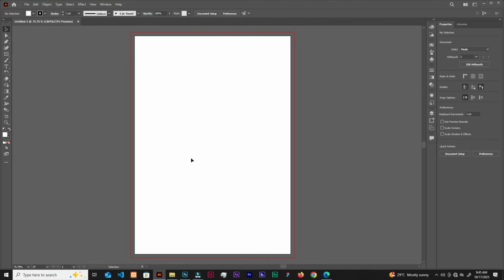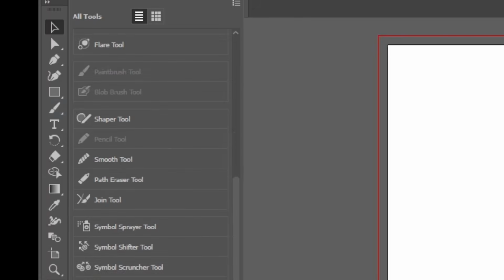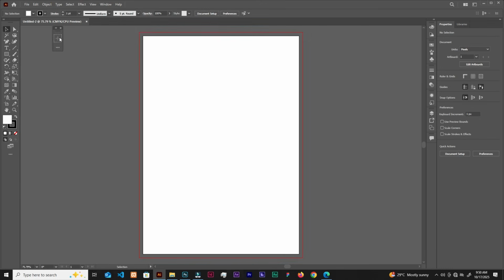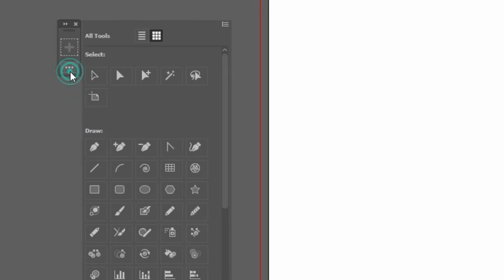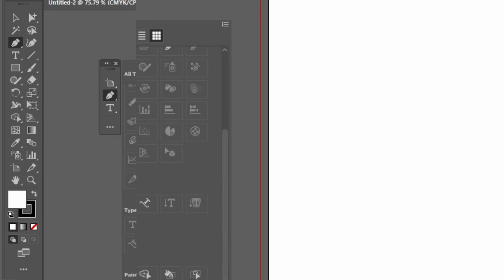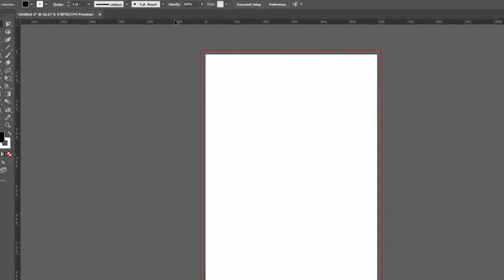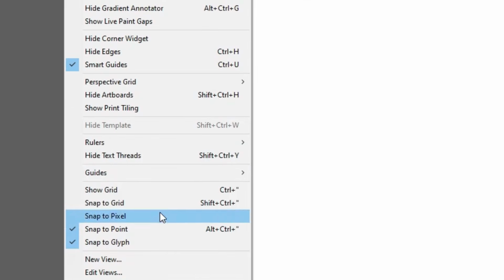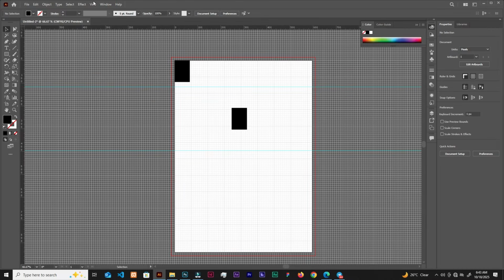Adobe Illustrator Tutorial: ep.4: Everything Toolbars